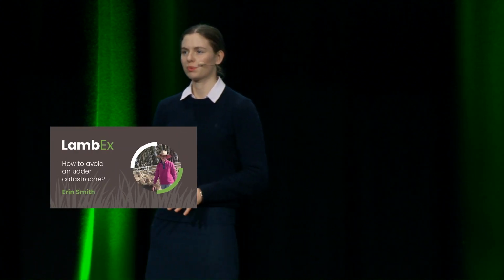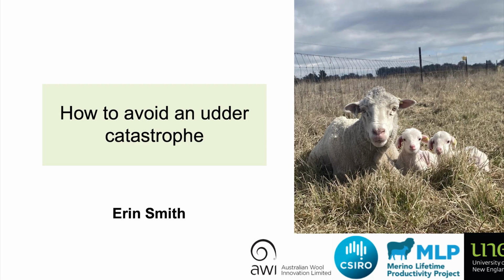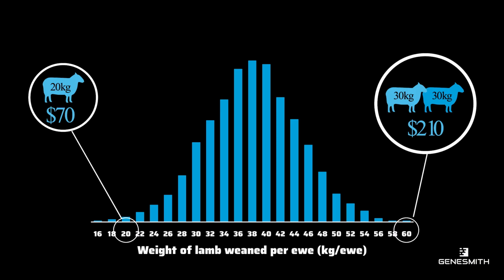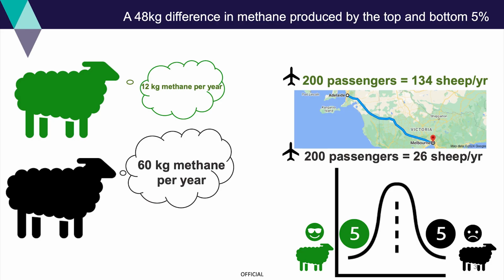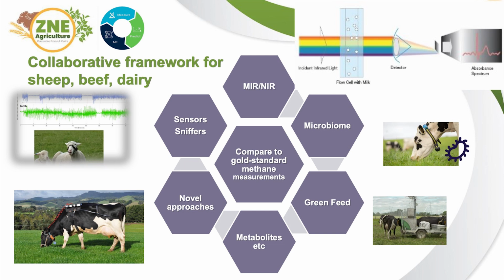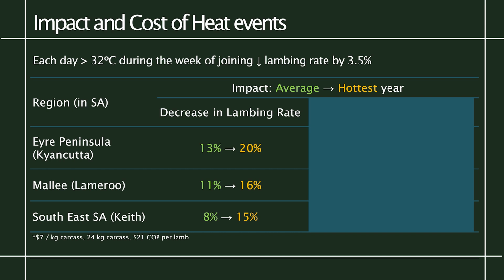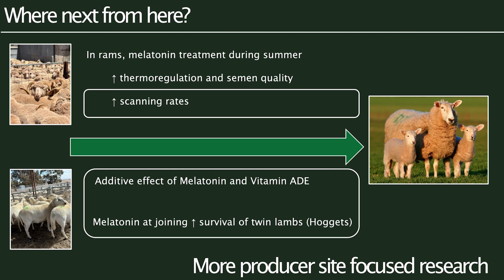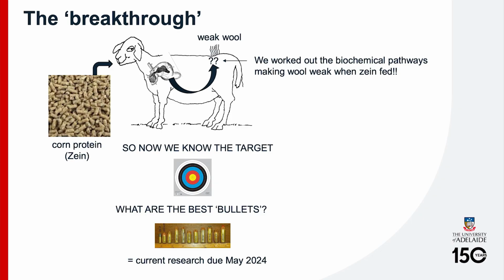LambEx 2024 Session 3 - A Taste of the Future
In this rapid fire session at LambEx 2024, recap 10 bite-sized chunks of sheep industry goodness into production opportunities of the future. Gain an insight into what is on the horizon.

From aritifical intelligence to genomics, bio-harvesting wool and cost analysis of ewe joining interventions LambEx 2024 brings together a unique collection of industry experts to advance your business.

Featuring:

1. How to avoid an udder catastrophe - Erin Smith, University of New England
2. The very real future of Artificial Intelligence (AI) - Mark Ferguson, neXtgen Agri.
3. Will genomics deliver the methane silver bullet we are after - Prof Jennie Pryce, Victoria Agriculture
4. The dollar in taking the heat out of ewe joining - Dr William van Wettere, University of Adelaide
5. Bio-harvesting for wool is here - in theory - Phil Hynd, University of Adelaide

Catch the full replay from Session 3 - A Taste of the Future.